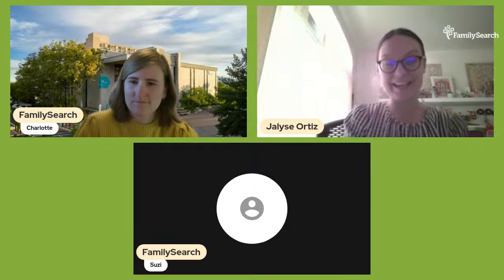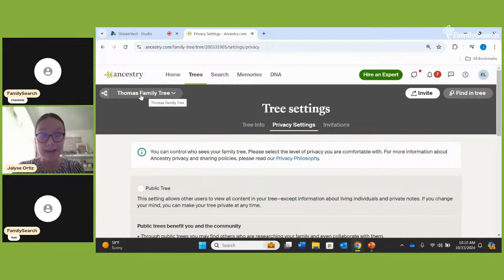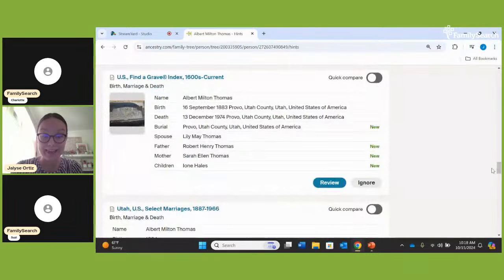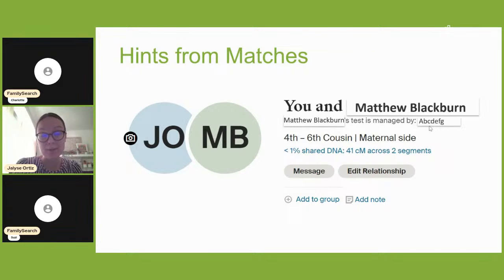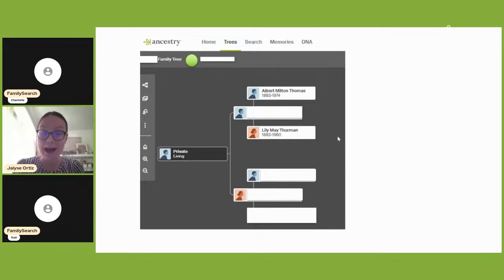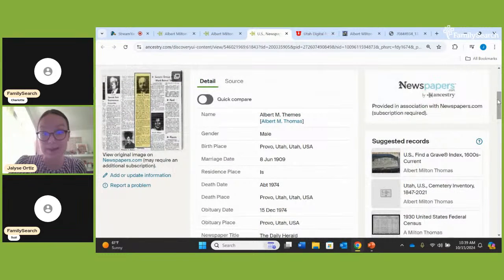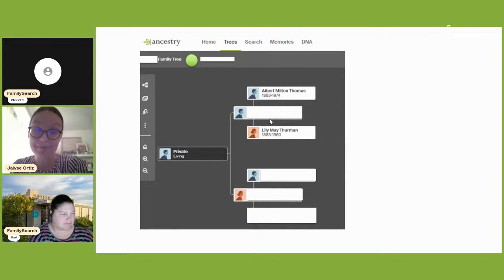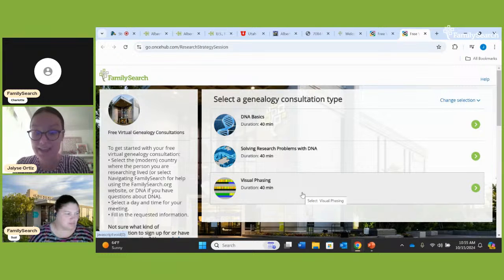How to Build Quick Trees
How to make the most of your autosomal DNA results by learning the importance of quick trees. Learn how to build quick trees and tips to help you be successful. Some of these tips will include how to identify DNA matches with no trees.